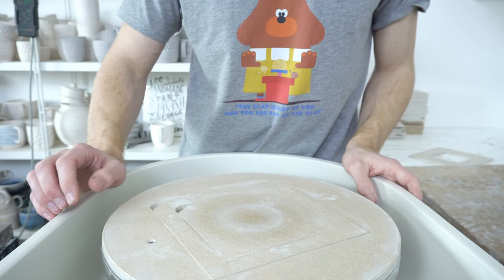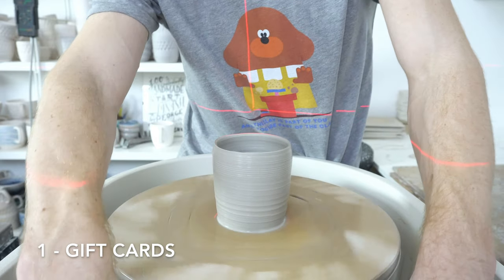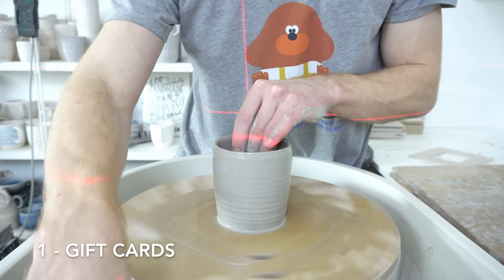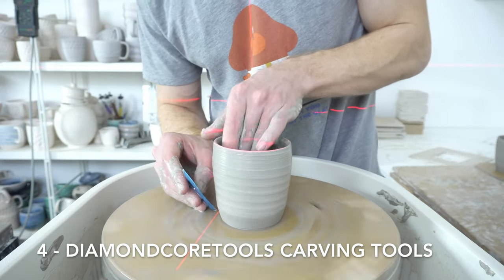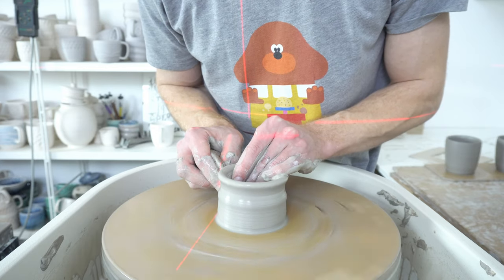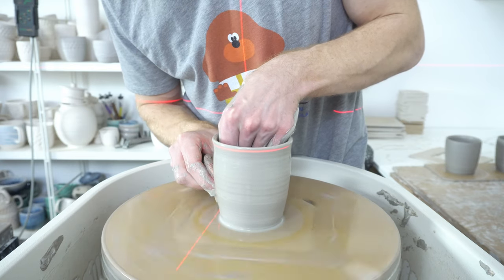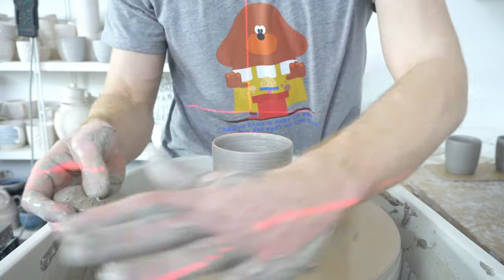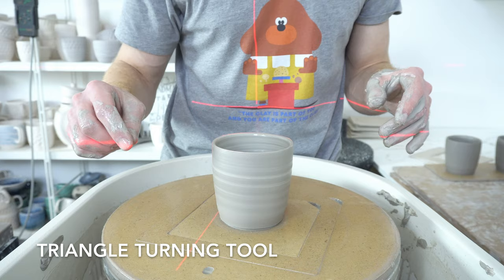Christmas Gift Ideas for Potters